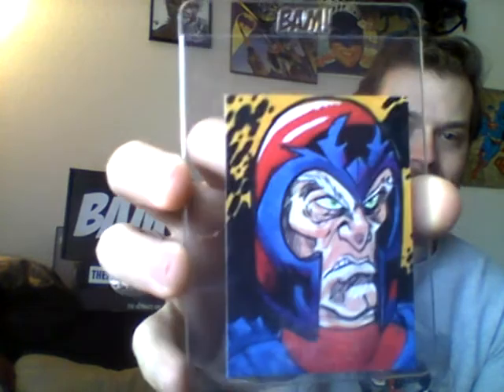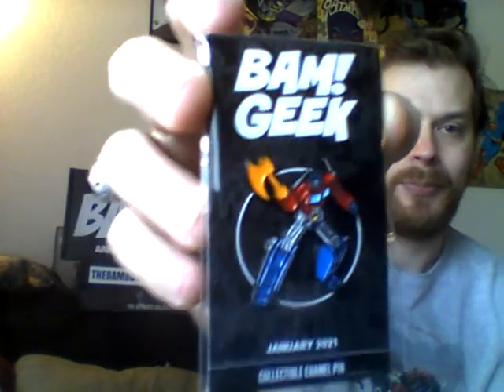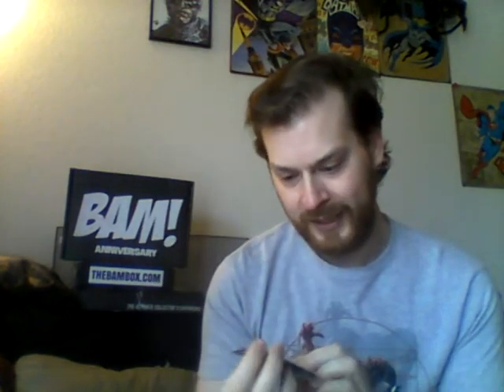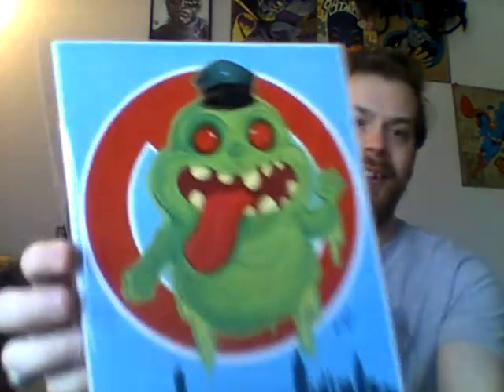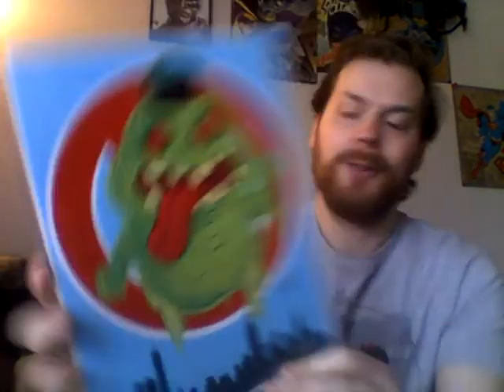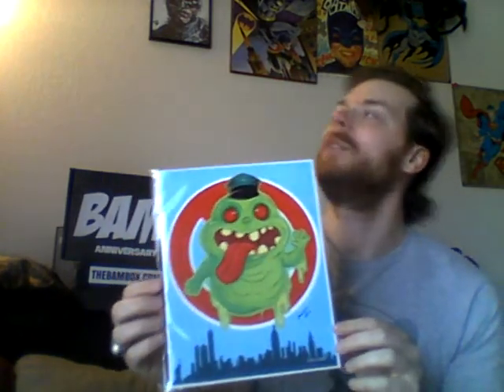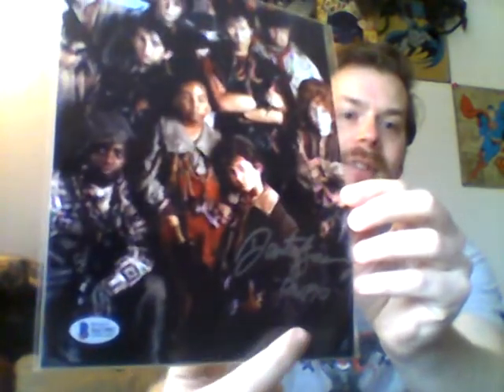BAM Geeky Culture Anniversary edition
unboxing January 2021 geeky culture box from BAM!. hit all my fandoms i like and enjoy.
art print - chris uminga
pin - brian romero
Sketch - trey baldwin
prop, comic - nancy drew and the hardy boys (the big lie, vol. 1, issue 3, cover d, copywrite 2017)
autograph - dante basco !!!